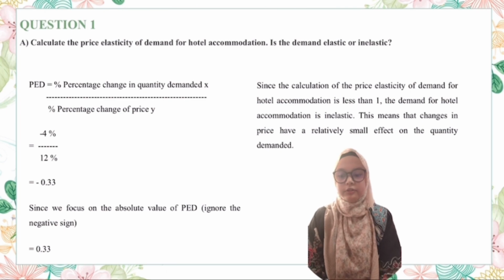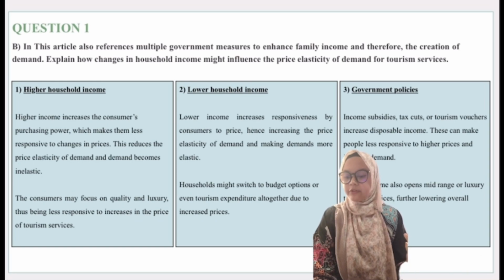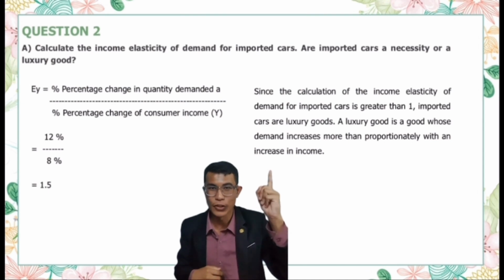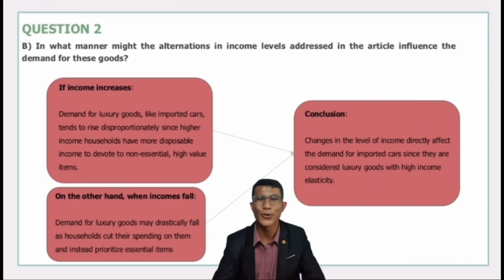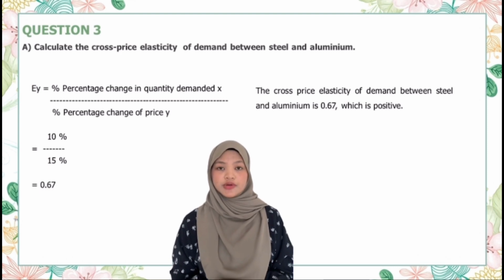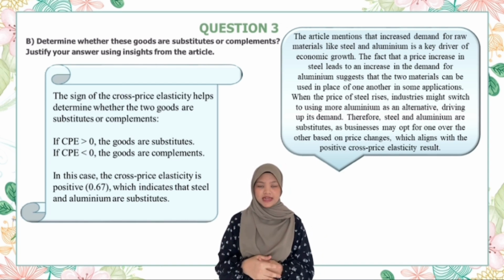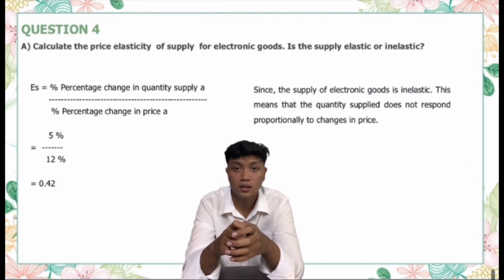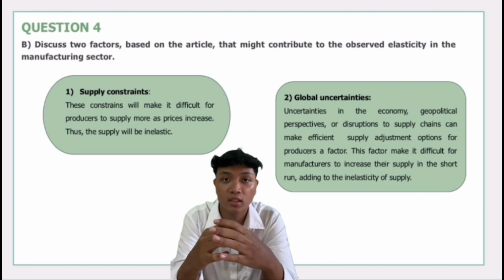PRESENTATION MICROECONOMICS DLM SEM 2A SESI 3 24/25